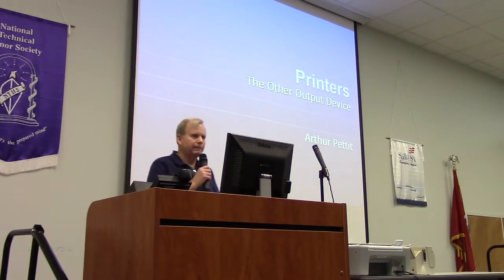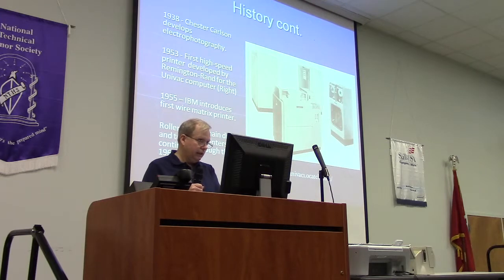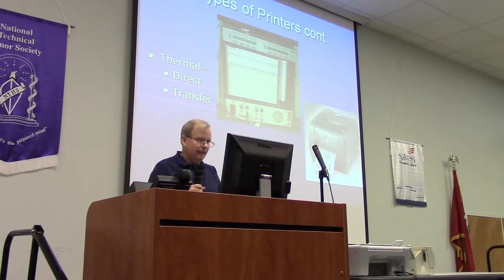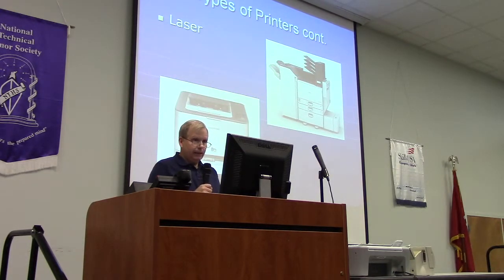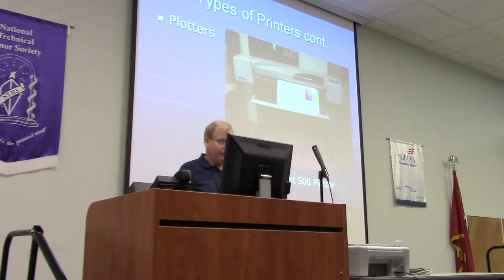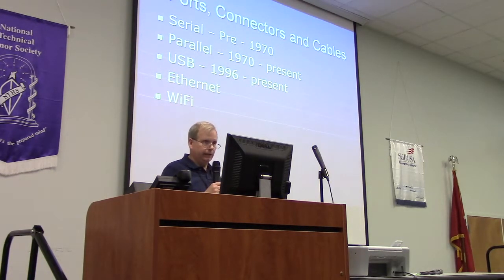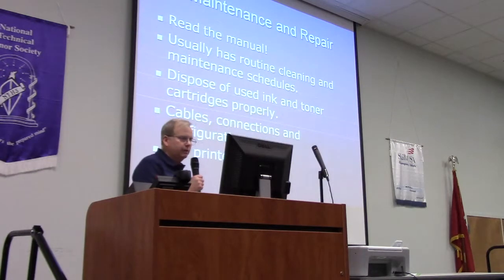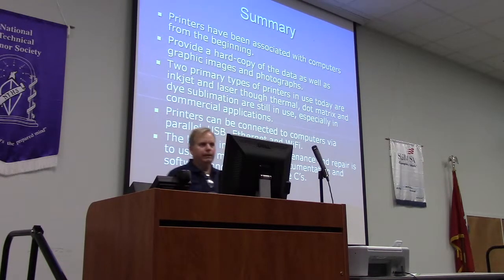Arthur Pettit - Printers